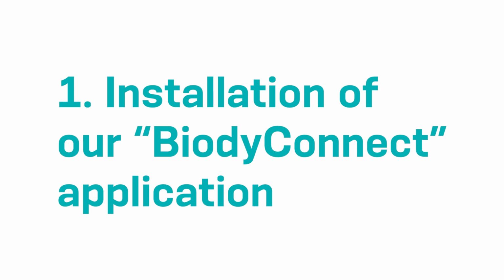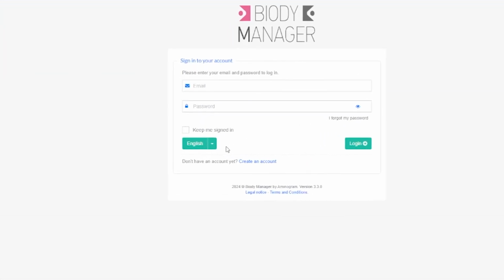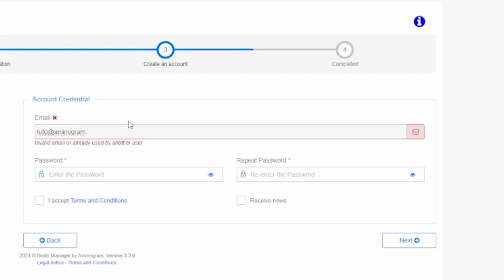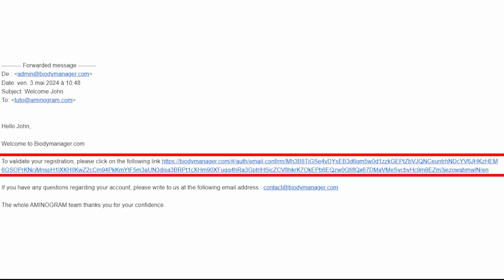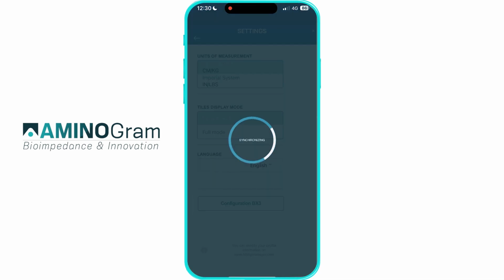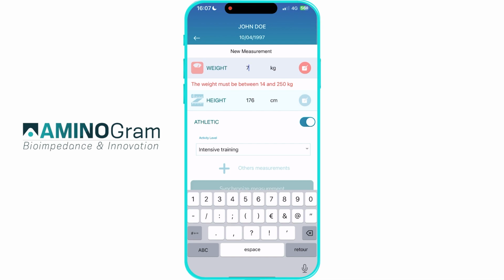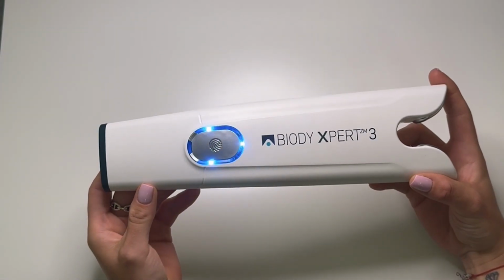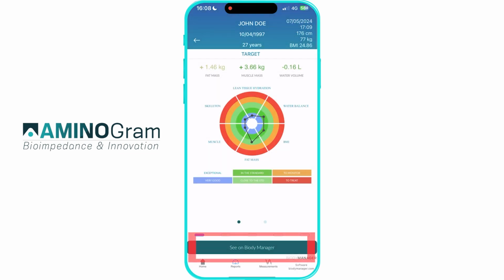Installation BIODY XPERT 3 - iOS and Android - Eng